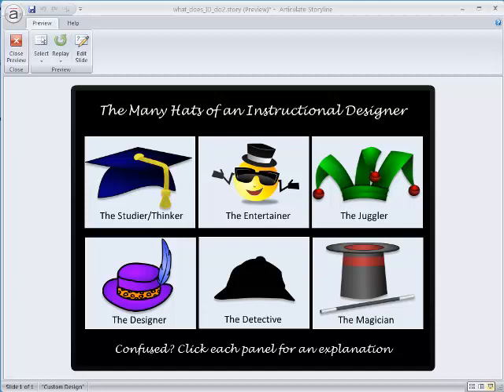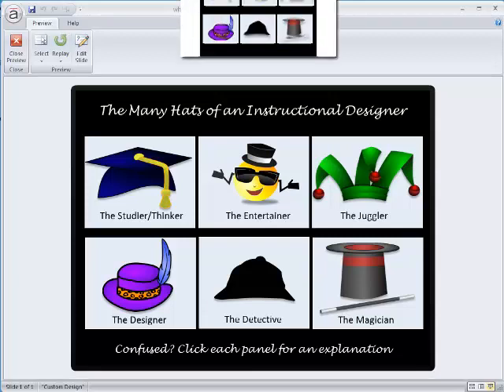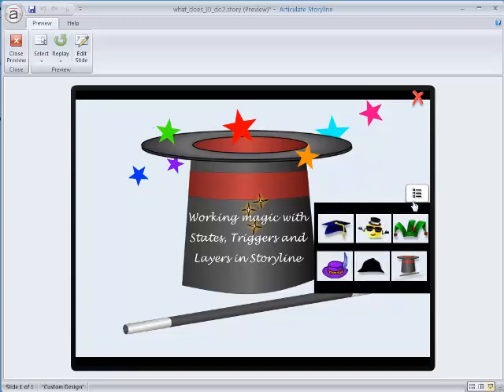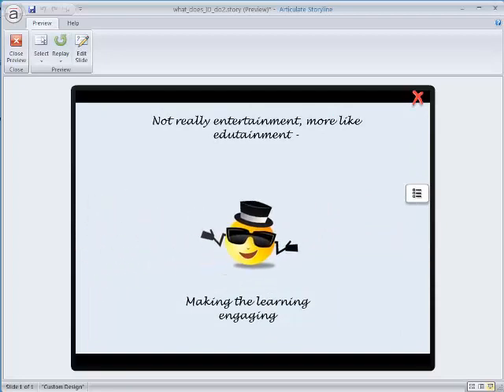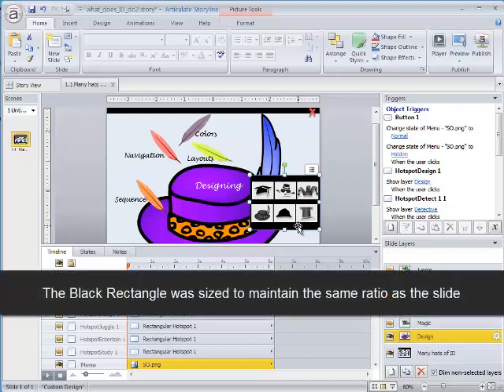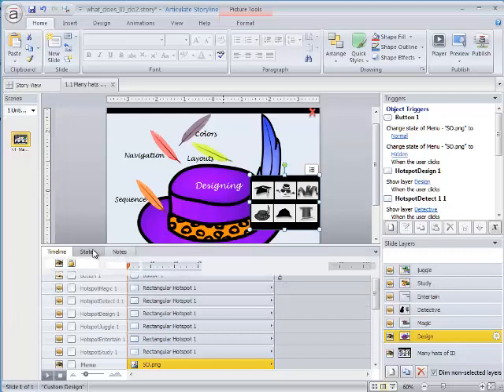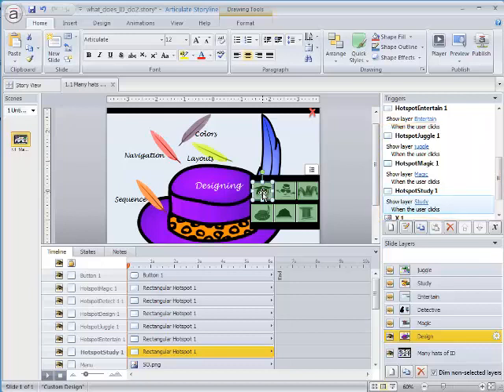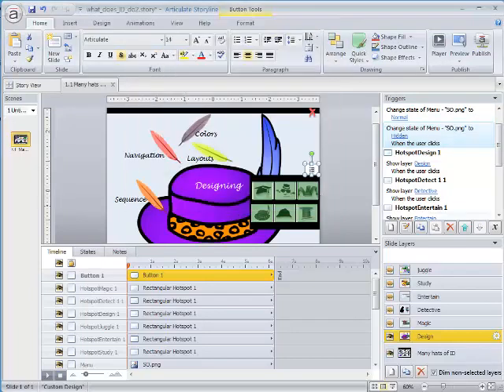Create a Slide-In Side Menu for Quicker Storyline Navigation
When Learners navigate from the main menu to access more information about a particular "hat" in this story, they're actually moving to a different slide layer. Closing the layer returns them to the main menu, where they can click to access another "hat."

To facilitate navigation, this .story includes a Slide-In Side Menu on each layer which enables Learners to navigate quickly and easily from layer to layer...no need to return to the main menu first.

You can download the story in the Articulate Community